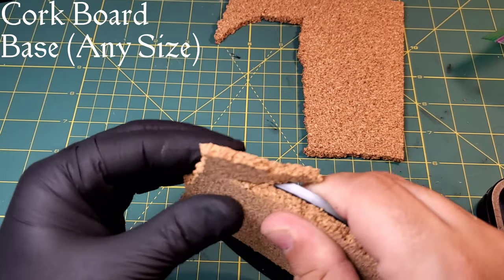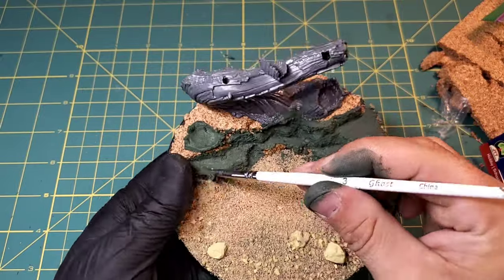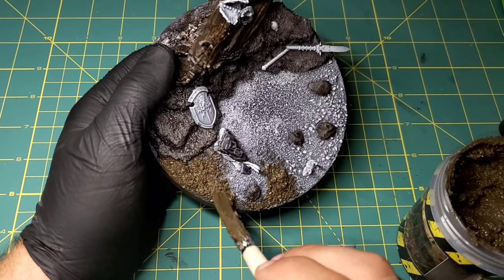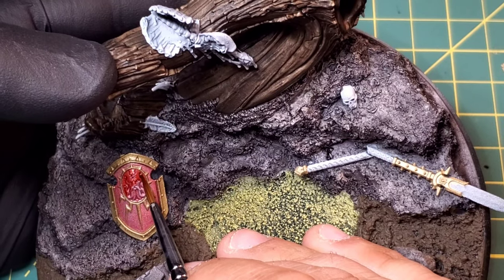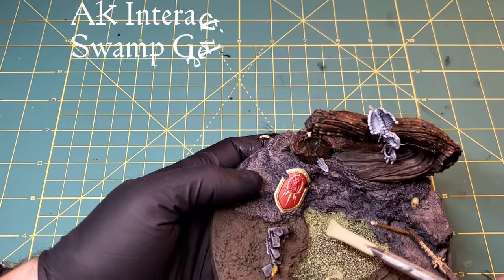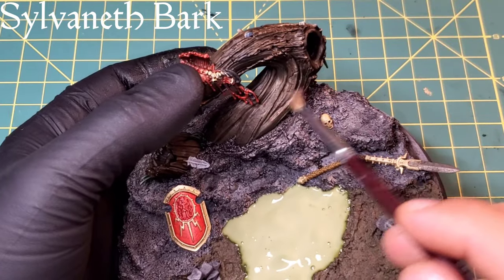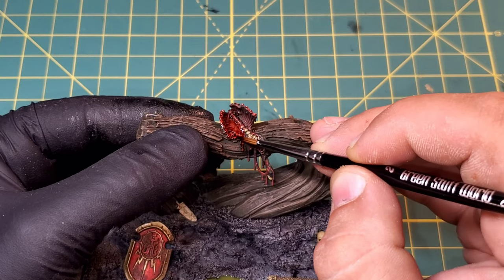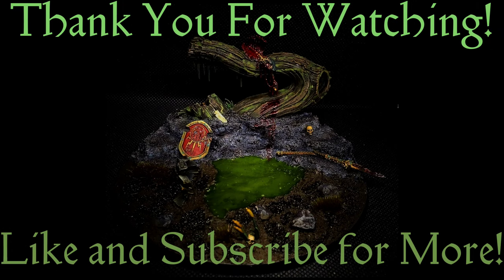EP.22 Pt.1 Basing Gobsprakk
Hello everyone and welcome back to The Maniacal Mini!

Today we are working on the base for the Kruleboyz boss, Gobsprakk the Mouth of Mork.